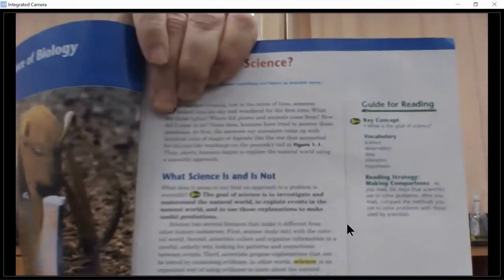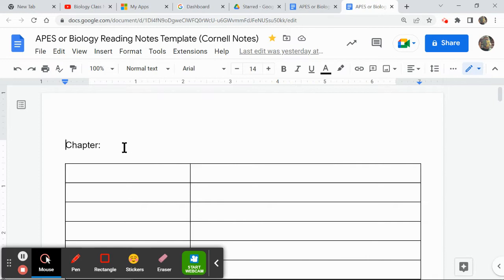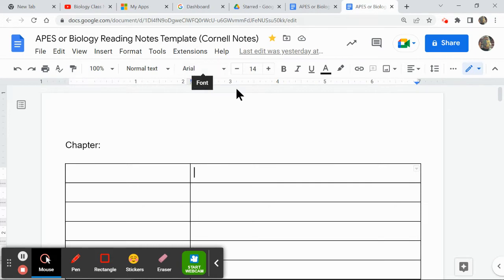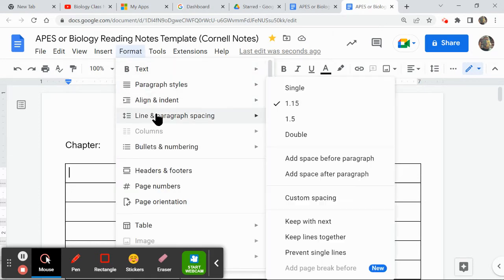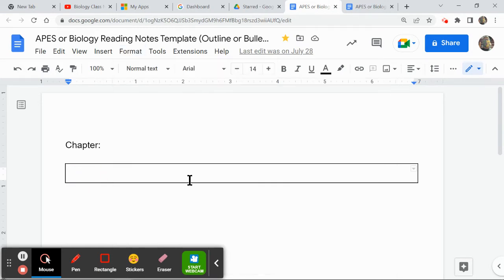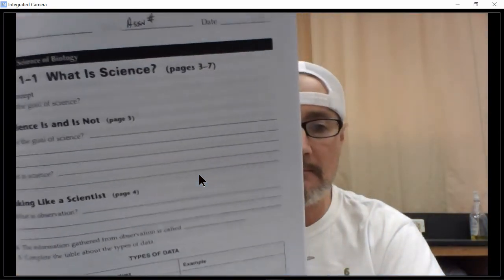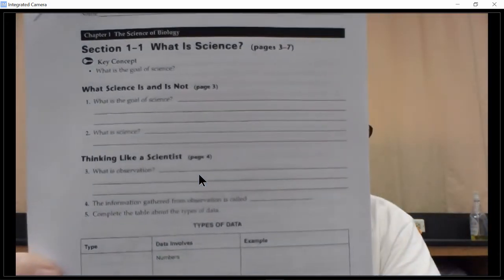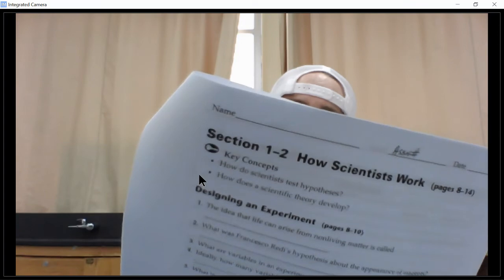Biology Reading Notes & Workbook Demo